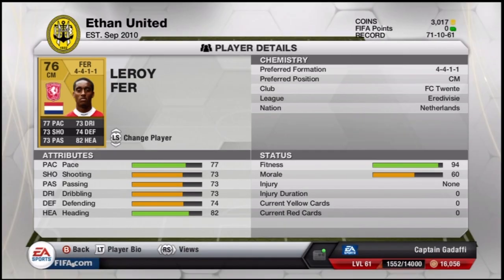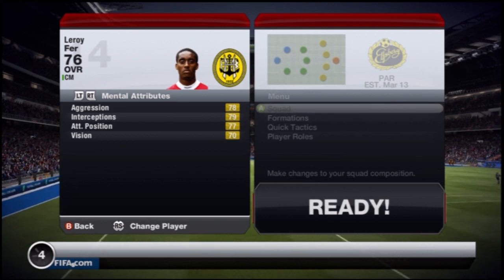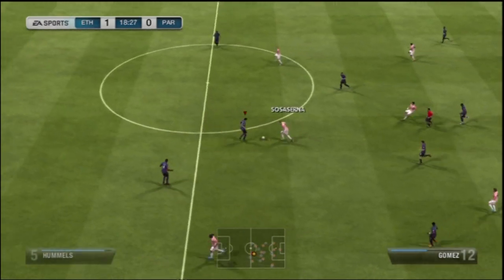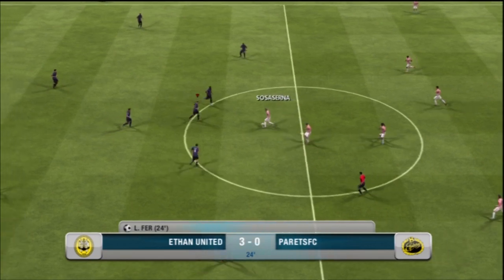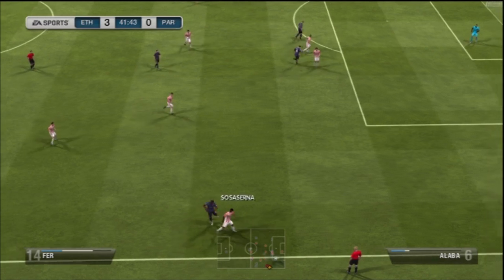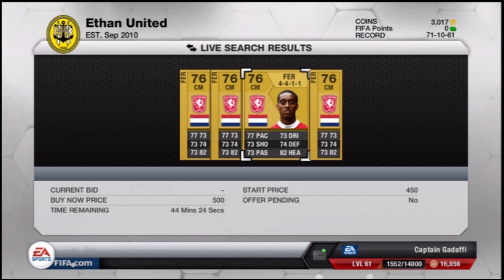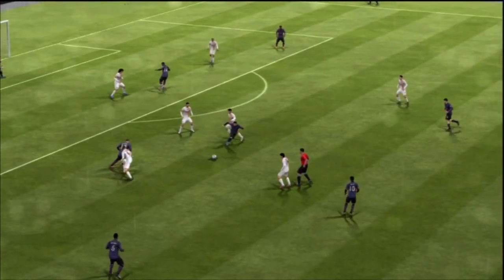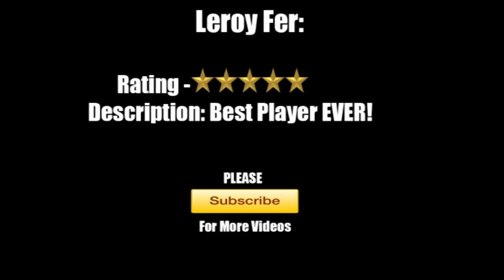Fifa 13 - Most Overpowered Player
This is my opinion of the most overpowered player in Fifa 13 Ultimate Team.